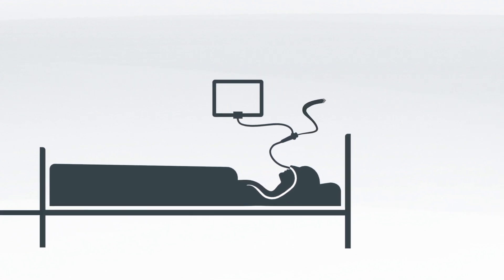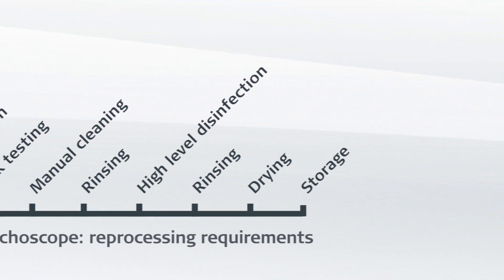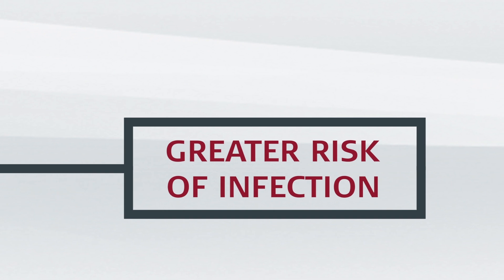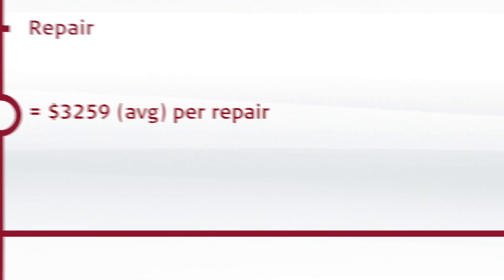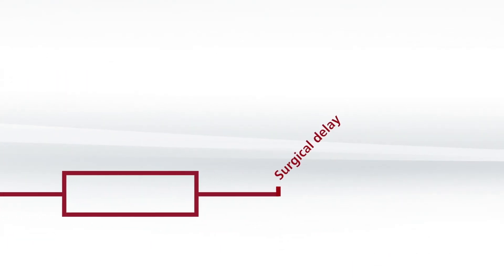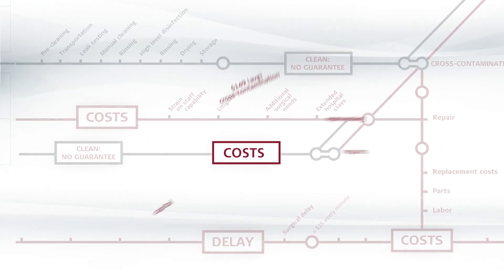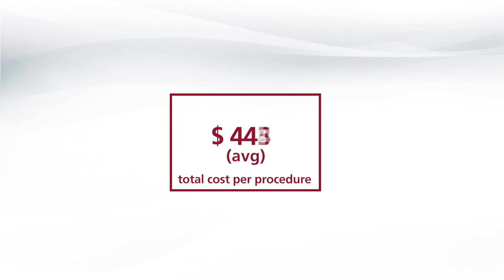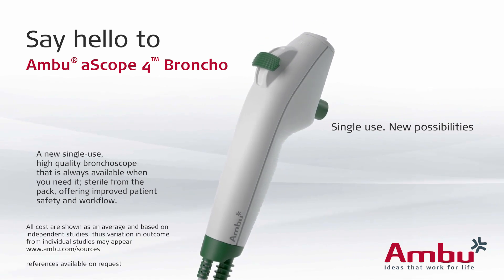Introducing the Ambu aScope - Hassle-Free Single-Use Bronchoscope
Say hello to the Ambu aScope, the hassle-free single-use bronchoscope solution for intubations and ICU procedures. With reusable bronchoscopes requiring a rigorous cleaning process that may not guarantee complete cleanliness, the Ambu aScope eliminates this concern and is always available, reducing delays and potential fatal consequences for patients. Save time and money with this cost-effective alternative to reusable bronchoscopes. Learn more about the Ambu aScope and streamline your bronchoscopy procedures today